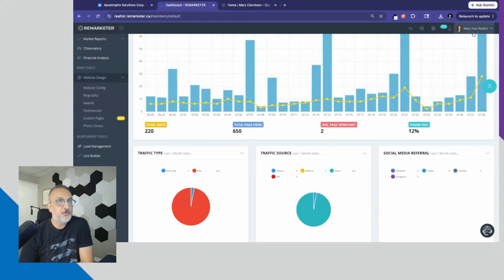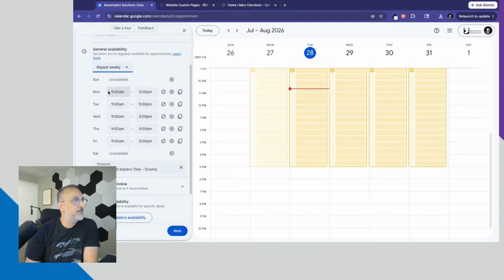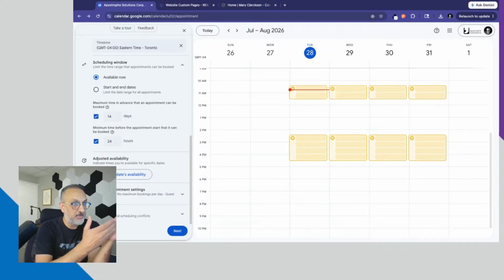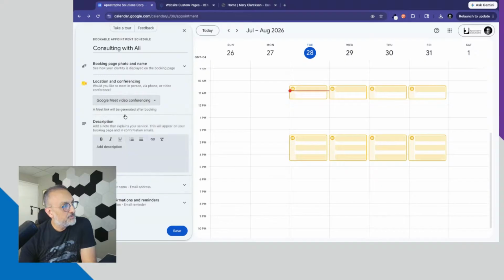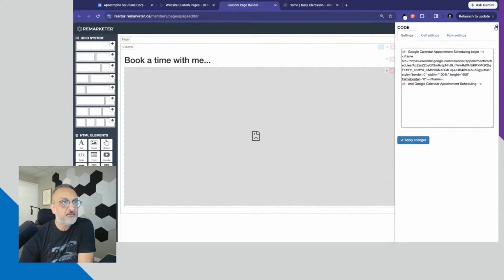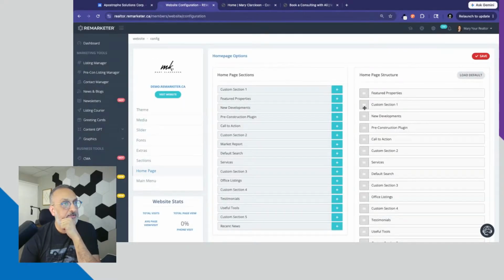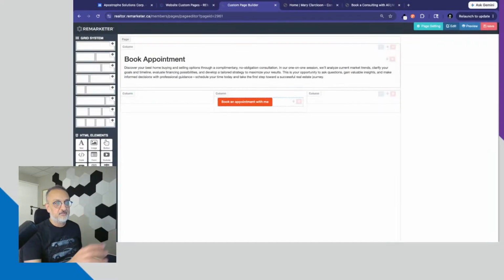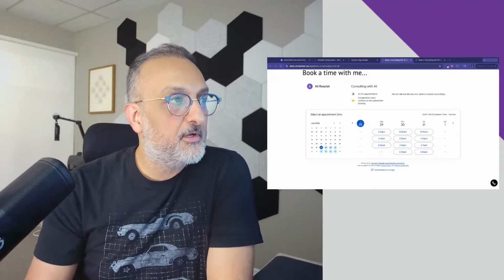Embed Booking Calendars & Third-Party Apps into Your Website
This week’s REMARKETER Academy session is all about extending the capabilities of your REMARKETER website by integrating booking calendars and other third-party applications.

You’ll learn how to embed online booking calendars, contact forms, calculators, chat widgets, and many other third-party tools directly into your website. We’ll show you how to seamlessly integrate these applications into your pages and landing pages to create a more interactive experience, improve client engagement, and add functionality without needing any coding experience.